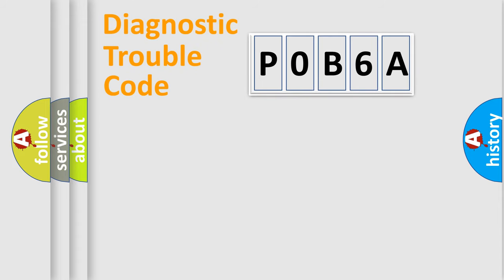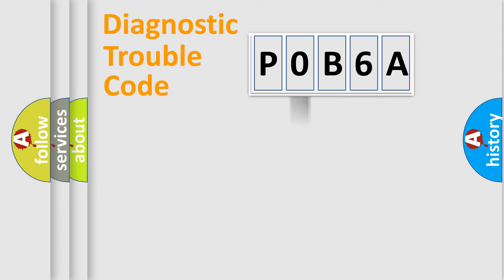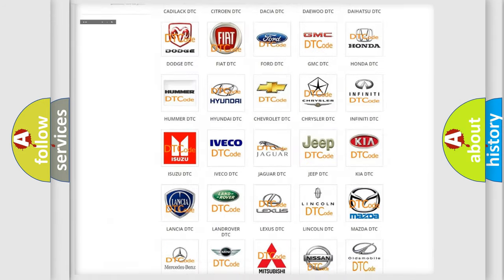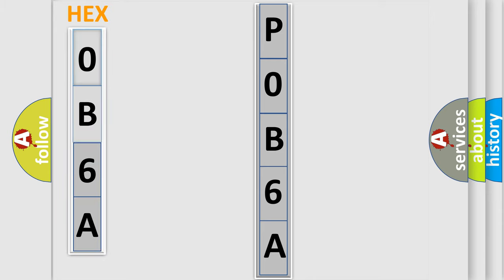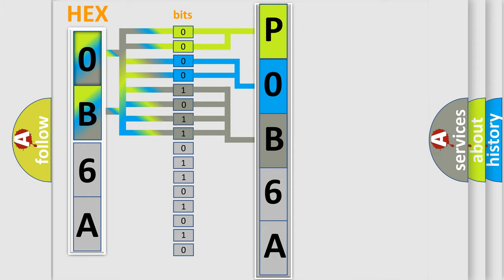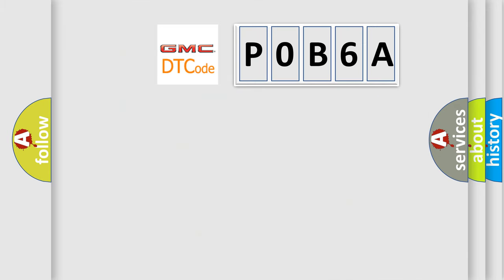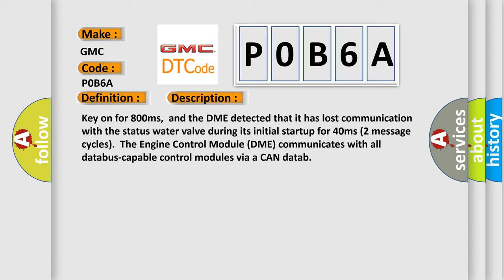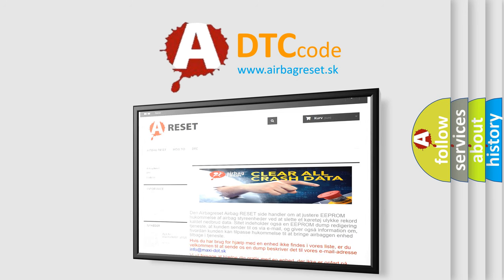DTC GMC P0B6A Short Explanation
Contents:
0:21 Basic DTC analysis according to OBD2 protocol standard.
1:48 Insight into programming
2:58 A diagnostically understandable description of the Diagnostic Trouble Code
3:05 Basic error definition

Make:
GMC
Code:
P0B6A
Definition:
Lost Communication With Status Water Valve
Description: